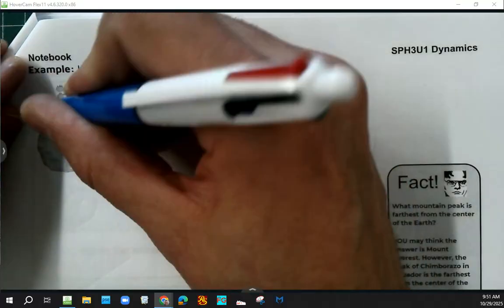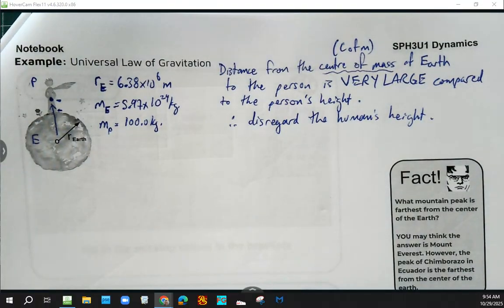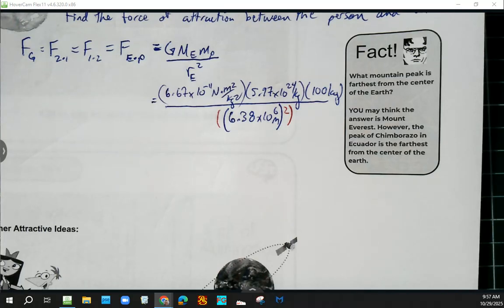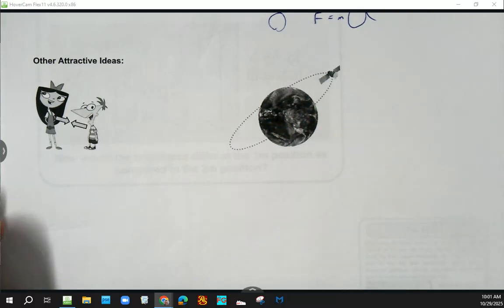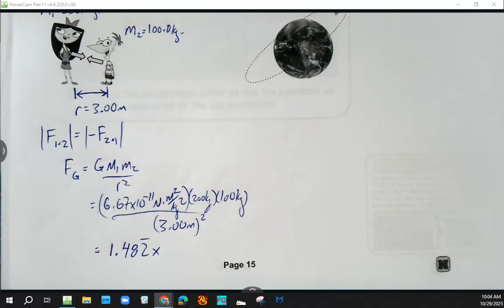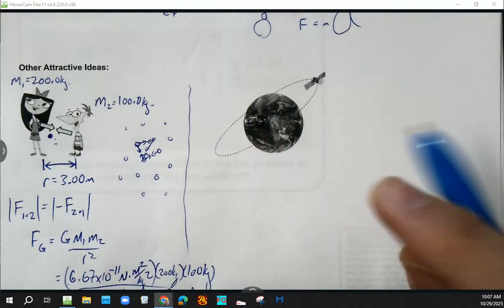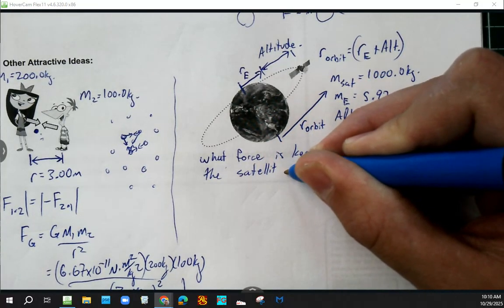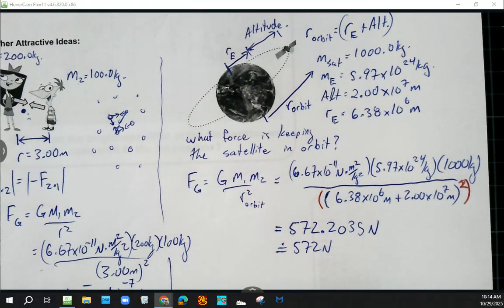SPH3U1 U2.T6 Universal Law of Gravity Examples - Satellites, Princes, and Dating - Video 4